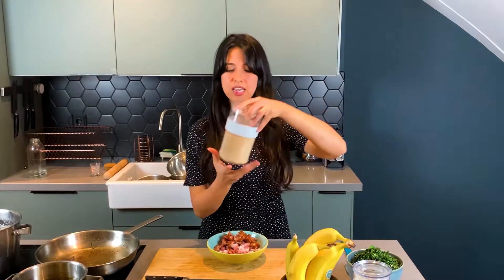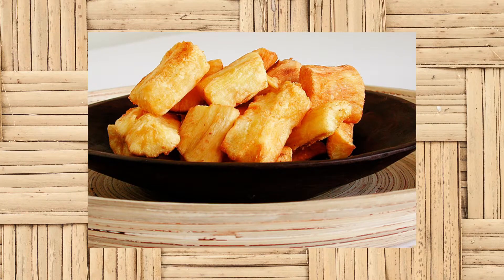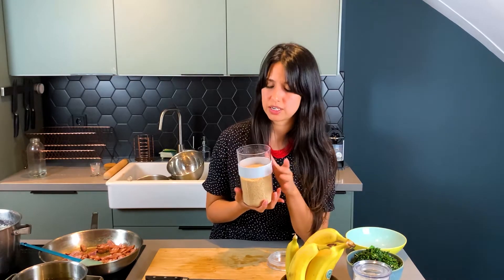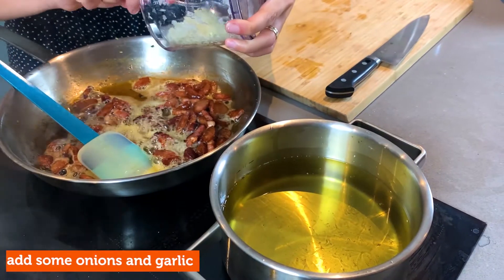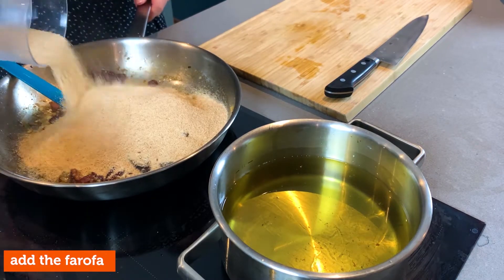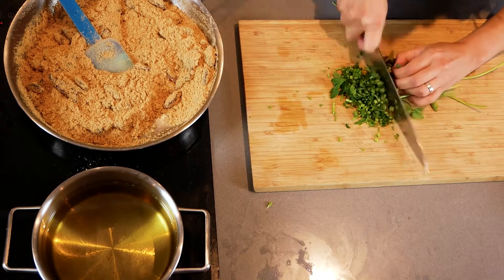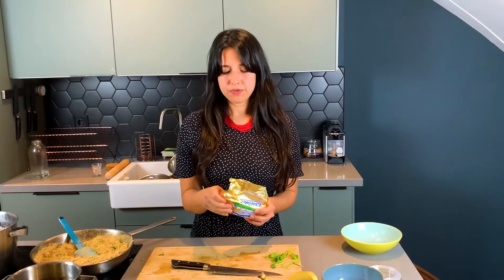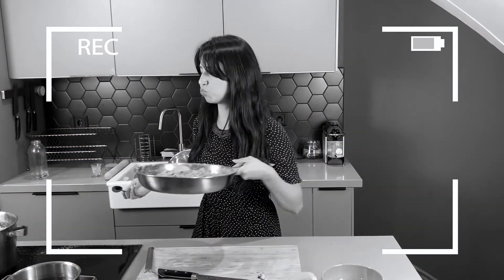How To Make Farofa - Toasted cassava flour or yuca crumbs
Farofa might look a little bit odd to you but I promise you that you will love to add this crunchy deliciousness to your dishes.
We always have with feijoada,  or other beans stew. Why not add on top of your mac and cheese to give extra texture??

Let me know how you like the video!!!
Have fun and happy good food :)